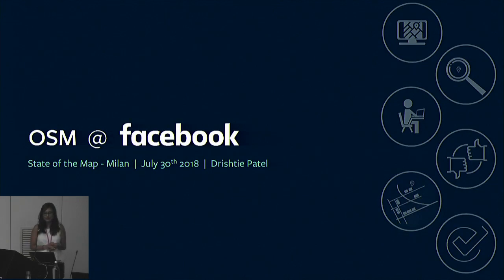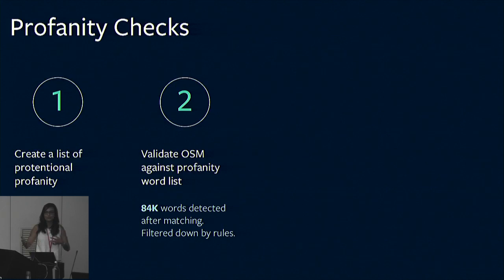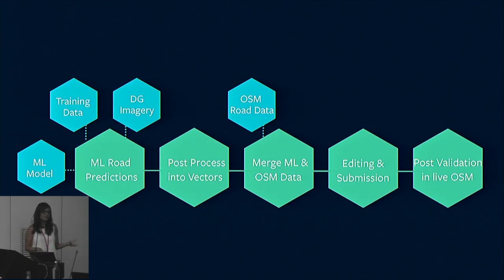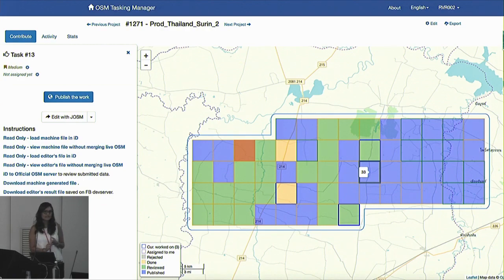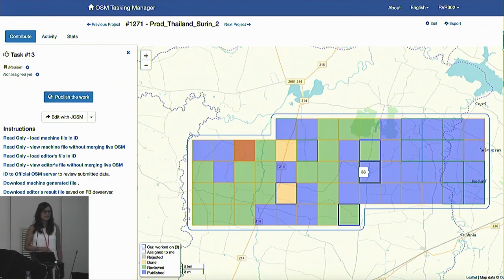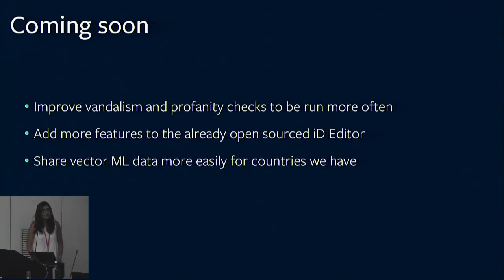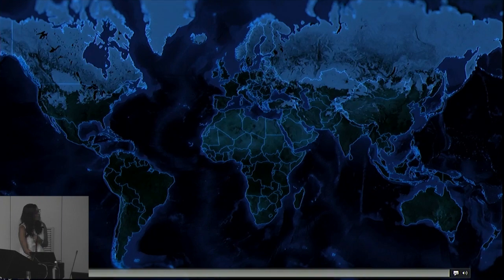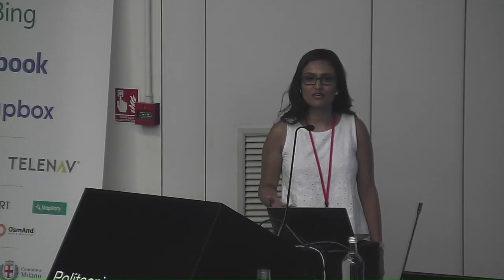OSM at Facebook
Drishtie Patel (Facebook), State of the Map 2018

Over the past year a team at Facebook has been using machine learning algorithms to help human mappers edit and validate faster. In addition to sharing how we use OSM in product, connectivity and disaster response you can learn about the AI-Assisted Road Tracing Import currently being done in Thailand. We will talk about the tools we have created to support this effort, the lessons learned and share our next steps.